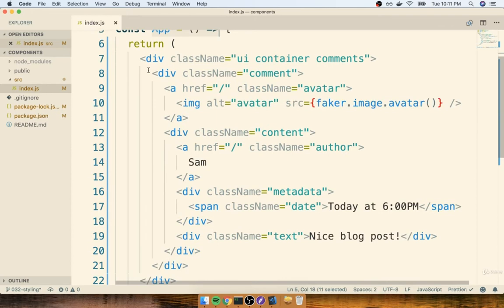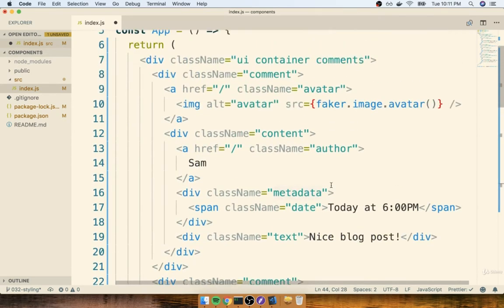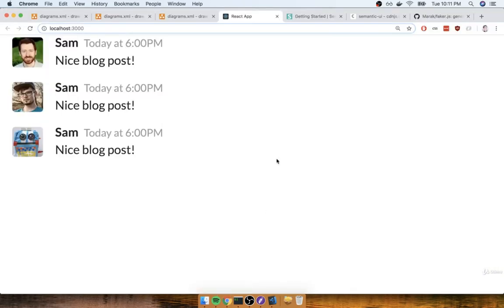Duplicating a Single Component [3.6] Modern React with Redux